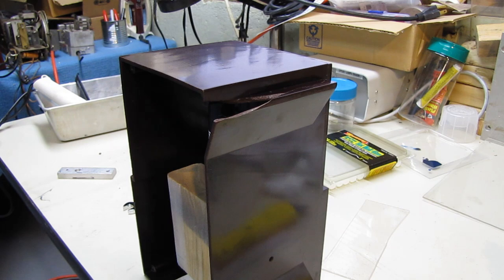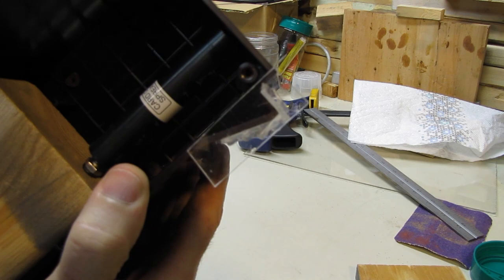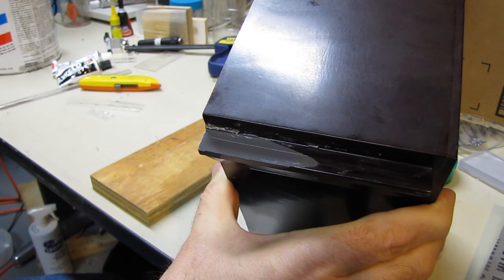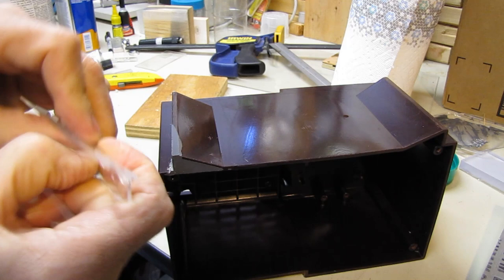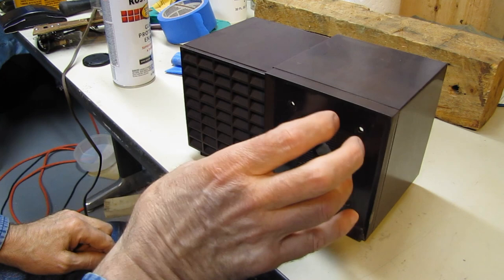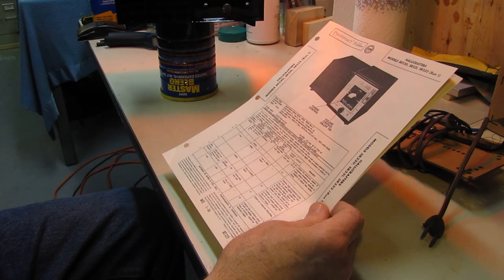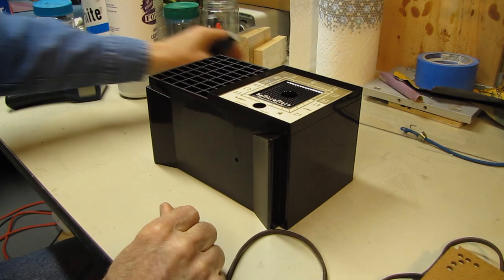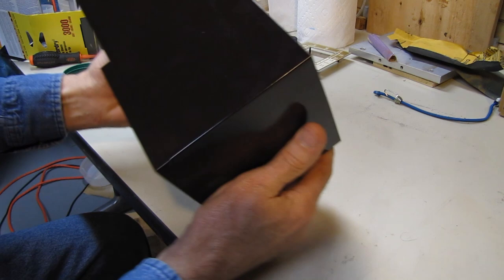Rescue of a Hallicrafters 5R230 Part 2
Suggested Reading List:

1 - RCA Receiving Tube Manuals –

2 – F.M. Simplified – Milton S. Kiver
Third Edition recommended
2nd Edition is not bad.

4 – Old Time Radios! Restoration and Repair

5 – Elements of Radio
Abraham Marcus & William Marcus

Seller Thetuberoom on e-bay
Radio Knobs at reasonable prices as well as
many other vintage parts.
Leather Handles from:
The Stockyard Exchange
Stockyardexchange.com